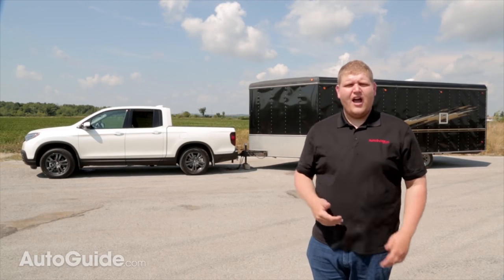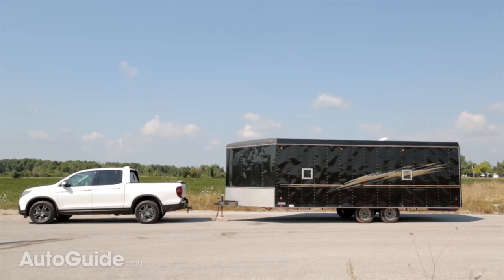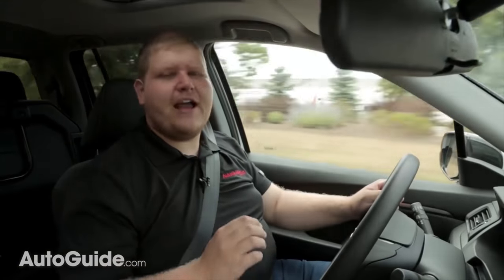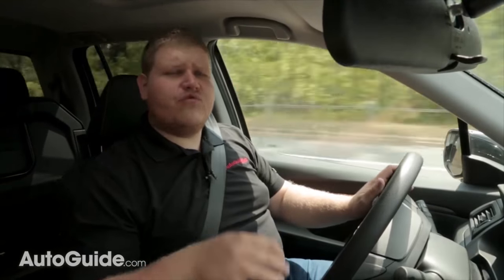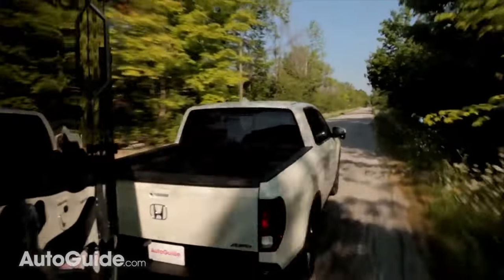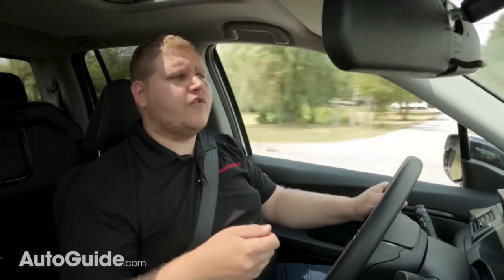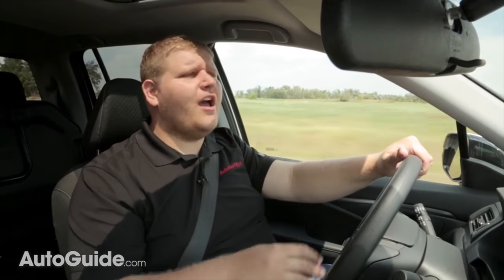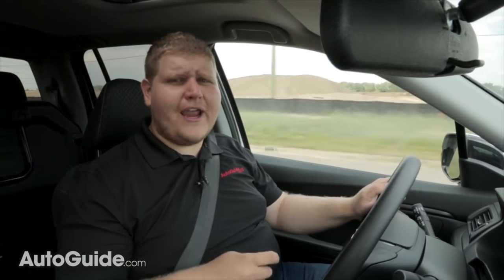2017 Honda Ridgeline Towing Test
Honda's small truck versus a big trailer. How does it stack up?